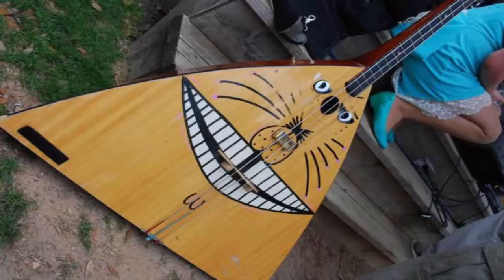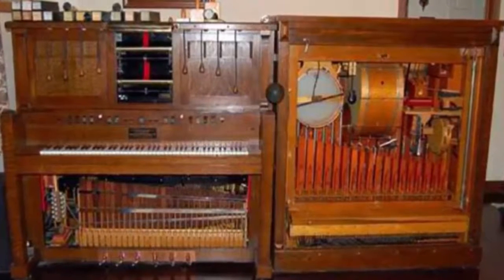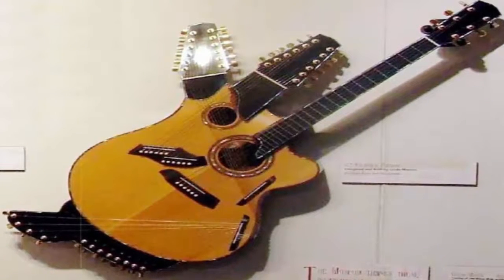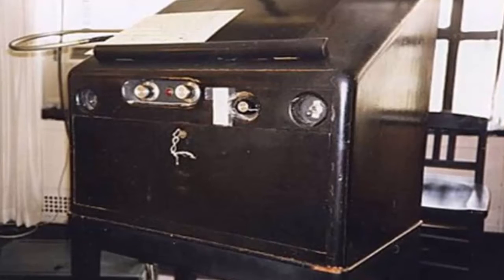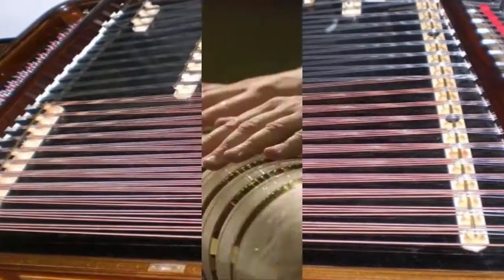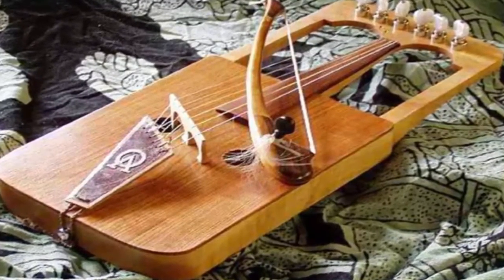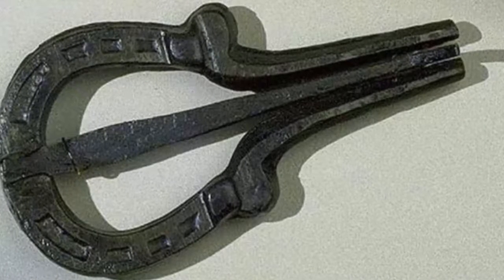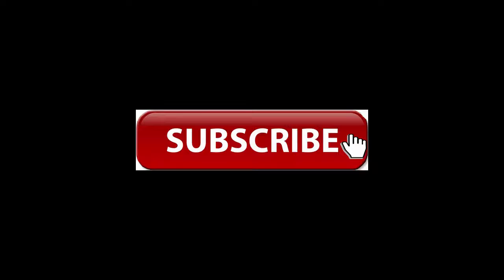11 unique and bizarre musical instruments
11 musical instruments you have never seen before.
strange musical instruments in human history.